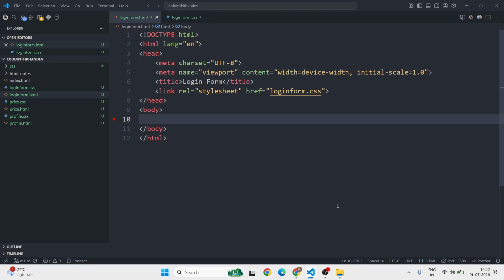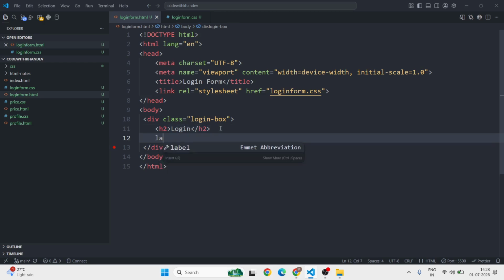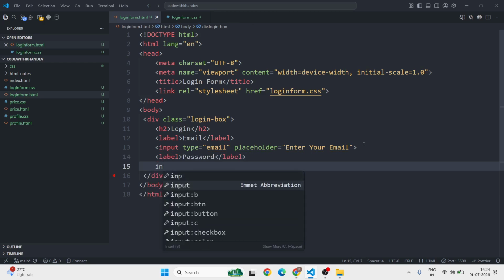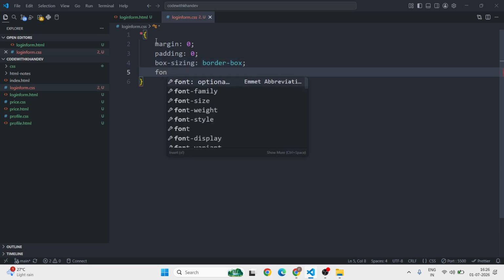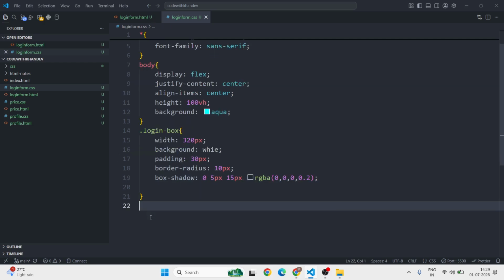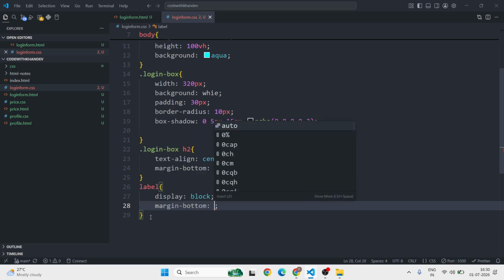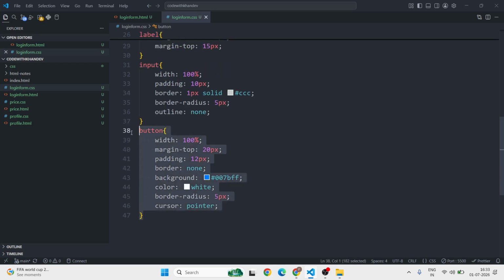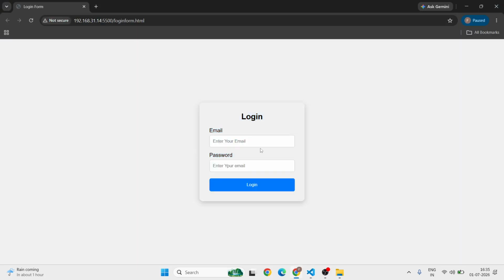HTML & CSS Login Form Tutorial | Beginner Friendly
🚀 Welcome back to another HTML & CSS tutorial!

In this video, you'll learn how to build a Modern Login Form using only HTML5 and CSS3. This beginner-friendly project is perfect for students and anyone starting their web development journey.

We'll build the login form step by step, while explaining every line of code so you can easily understand how HTML and CSS work together.

📚 What You'll Learn:

✅ HTML Form Structure
✅ Labels & Input Fields
✅ Password Input
✅ CSS Styling
✅ Flexbox Centering
✅ Button Design
✅ Hover Effects
✅ Box Model

💻 Technologies Used:

HTML5
CSS3

📌 This project is perfect for:

Students
Frontend Development Practice
Mini Project Practice